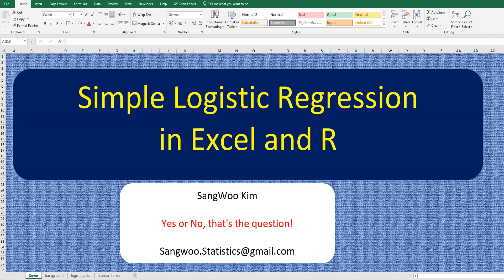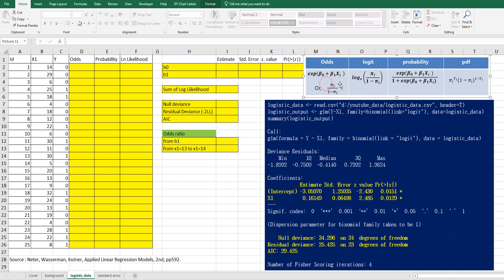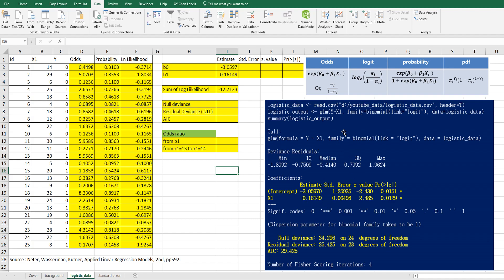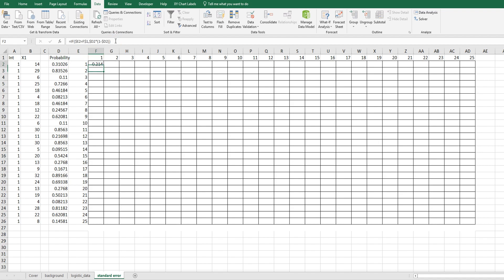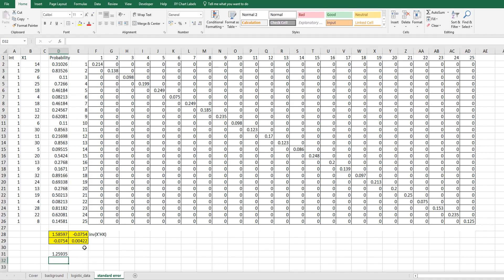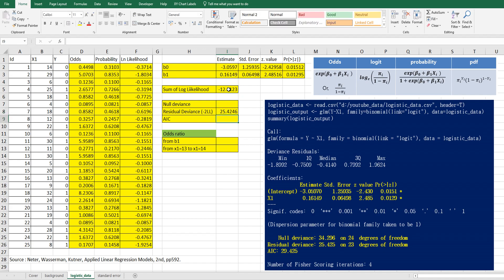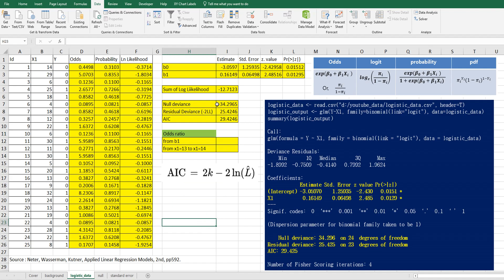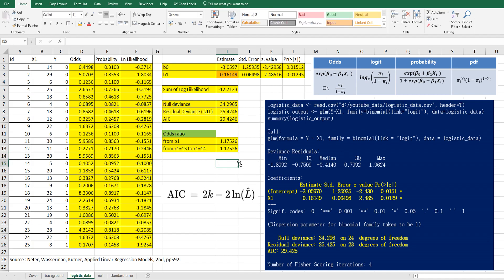090 Logistic Regression in Excel and R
This video helps you understand how to do logistic regression analysis in Excel and R. I